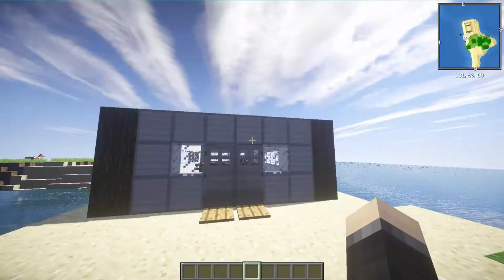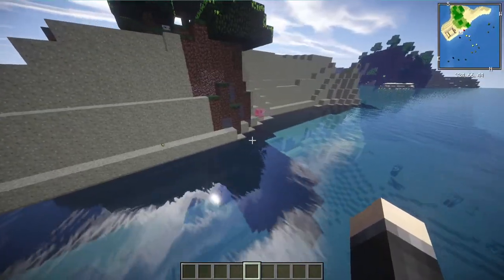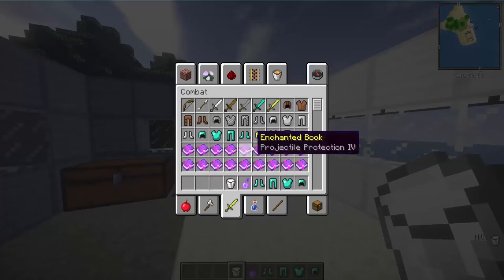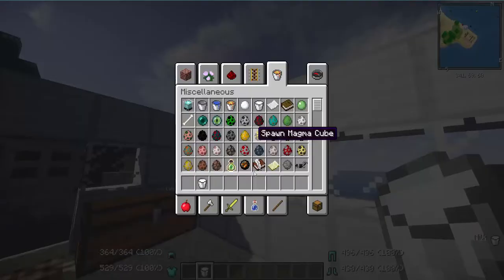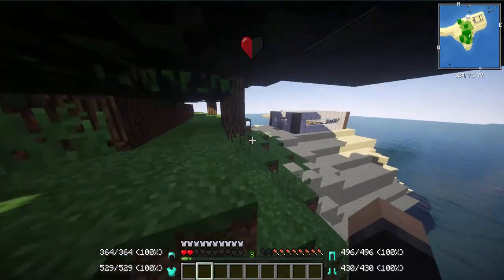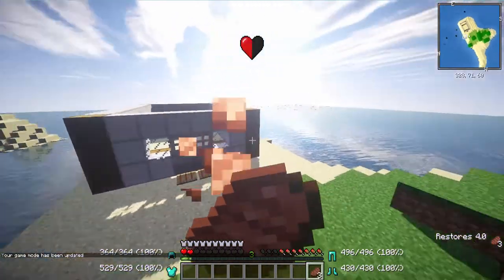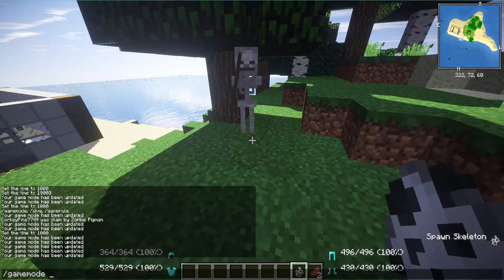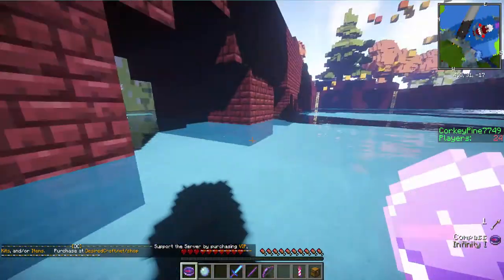Minecraft Mod Showcase: Better PvP Mod!!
Hey guys, take it easy on me with how meh this video is. It's my first mod showcase. They'll get better.